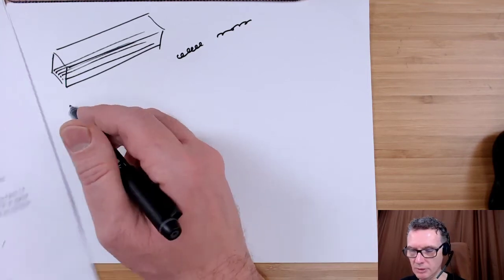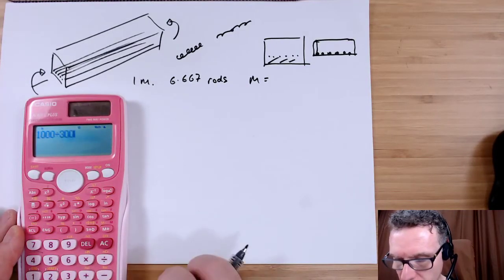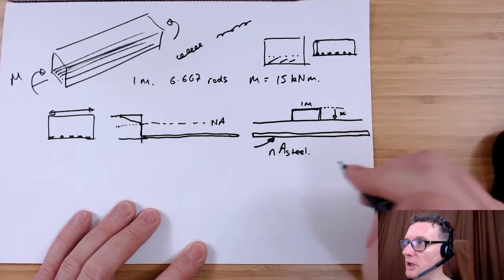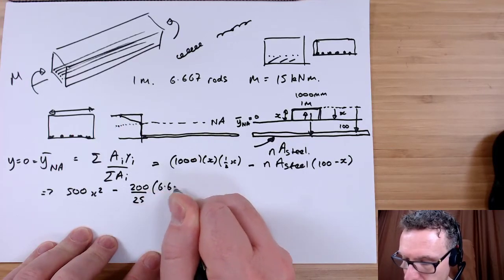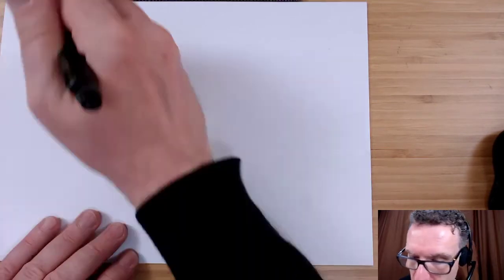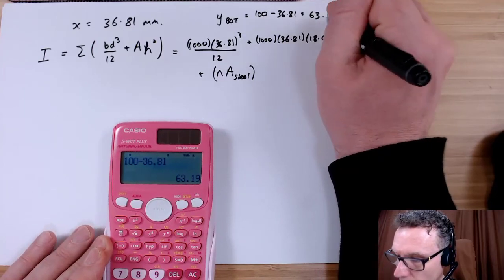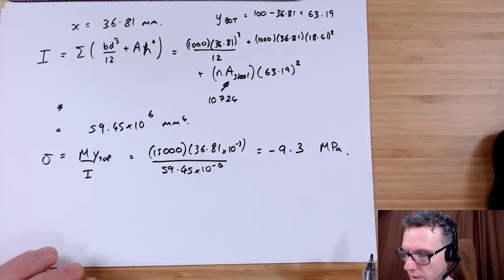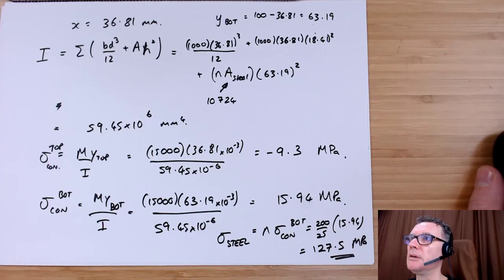Stress Level 2 - Question 3.5